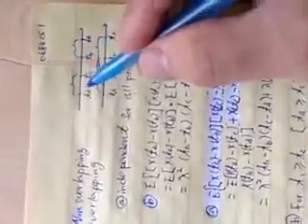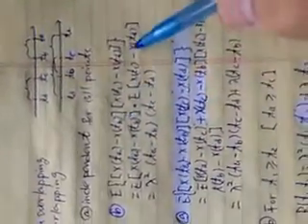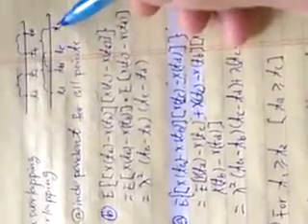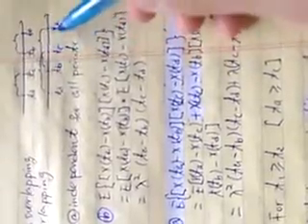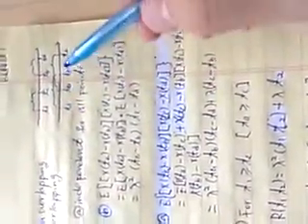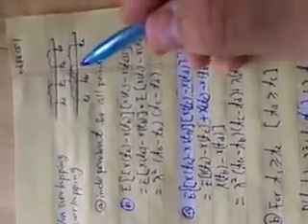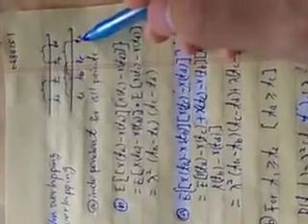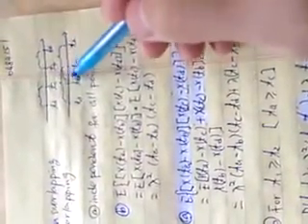HW10 Q1 Poisson Process F15 0484151 Gin Sheh